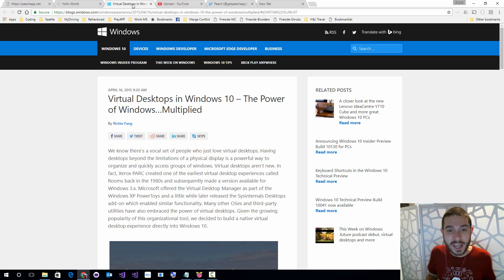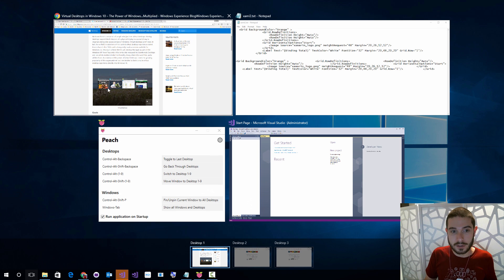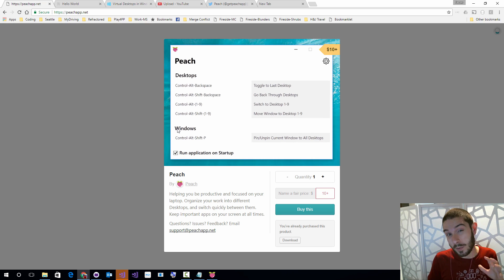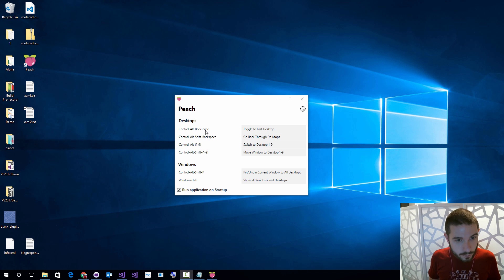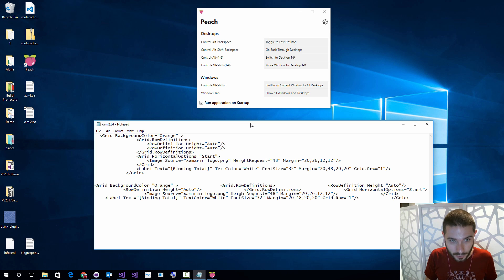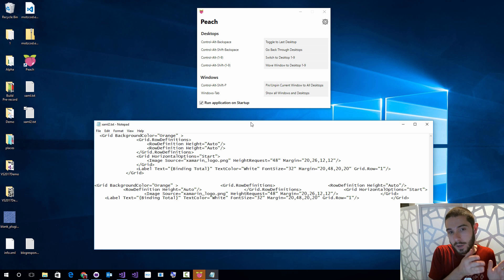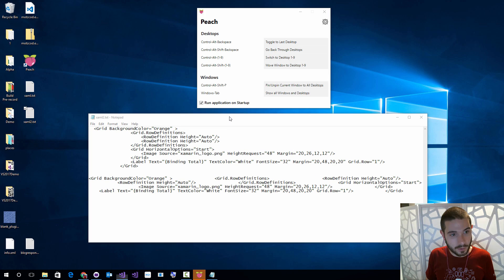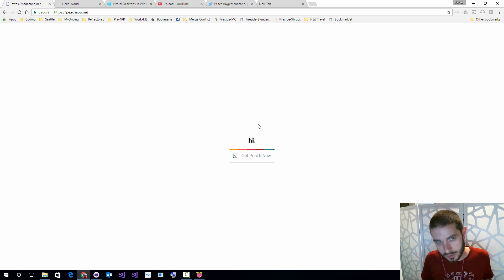Master Virutal Desktops on Windows 10 with Peach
Peach enables you to easily switch between and pin windows to any virtual desktop in Windows 10 with a few button clicks and is awesome! Here is my short walkthrough!